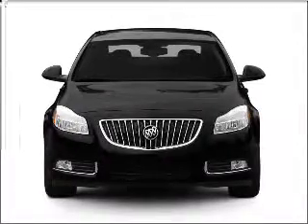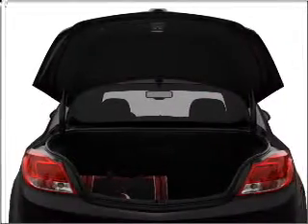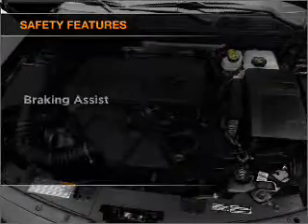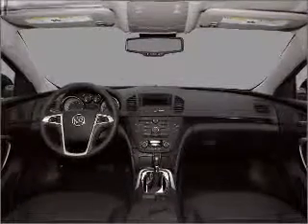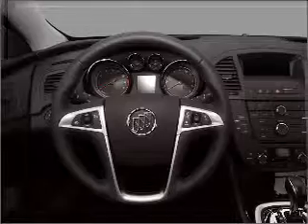2011 Buick Regal - Warren OH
Year: 2011
Make: Buick
Model: Regal
Trim: CXL
Engine: 2.4 liter inline 4 cylinder 16 valve
Transmission: 6-Speed Automatic
Color: Summit White
Mileage:
Address:
3100 Elm Road North East
Warren, OH 44483